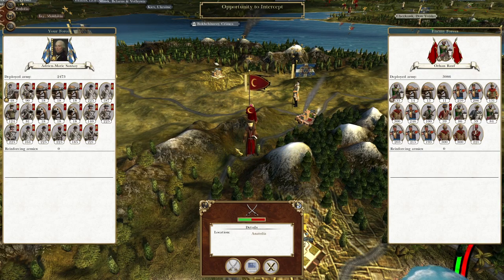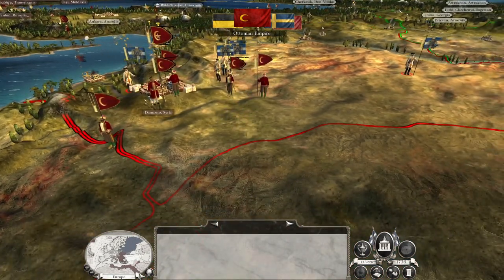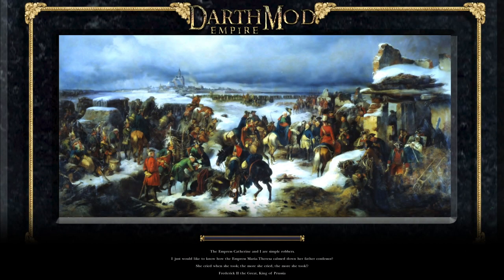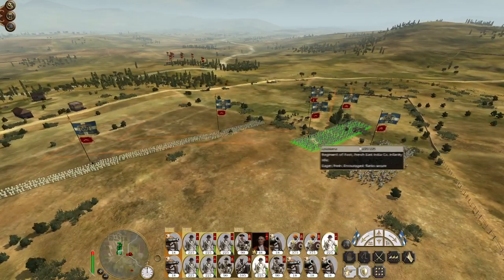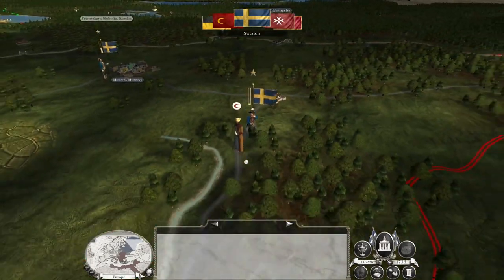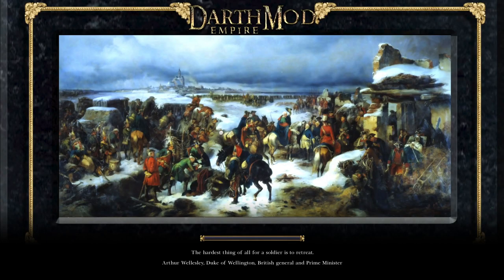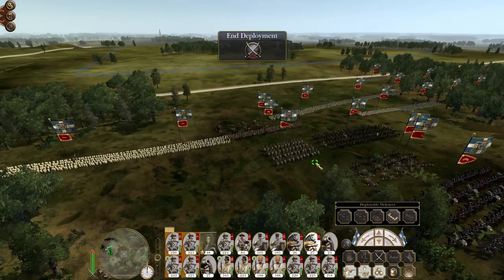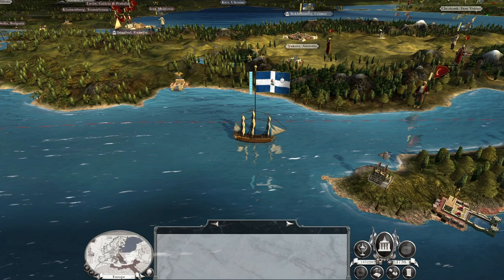Louisiana #99 - Empire Total War: DM - Unrelenting Ottomans!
Hey guys, welcome to the next episode of my Empire Total War Lets Play as Louisiana - in this episode we deal with unrelenting Ottomans near Damascus, but soon we are on the front foot!